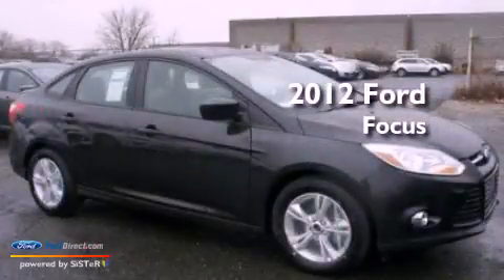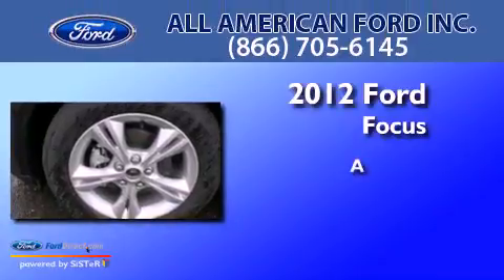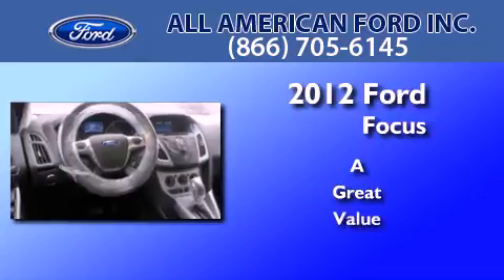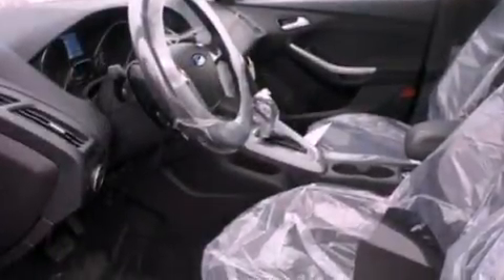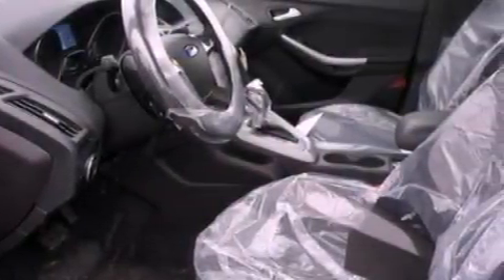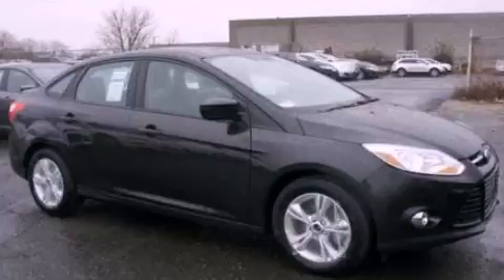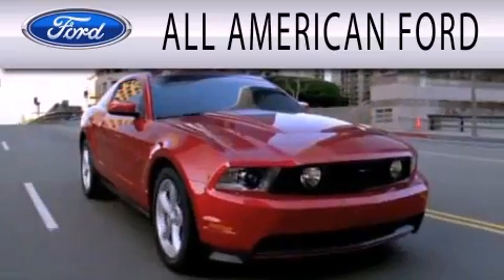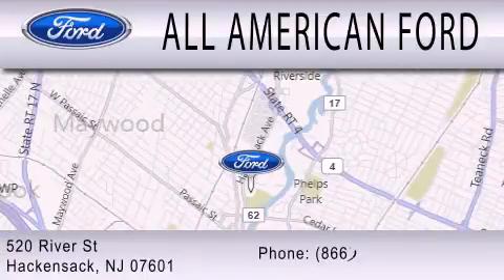2012 Ford Focus Hackensack NJ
Year : 2012
 Make : Ford
 Model : Focus
 Engine : 2.0L I4 16V GDI DOHC FLEXIBLE FUEL

 Exterior : BLACK

 Stock : 12F617